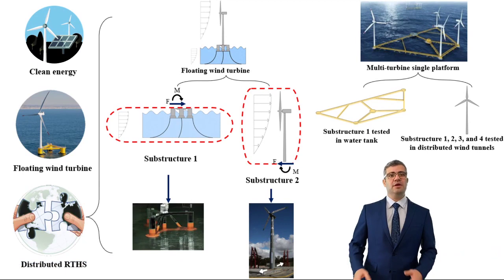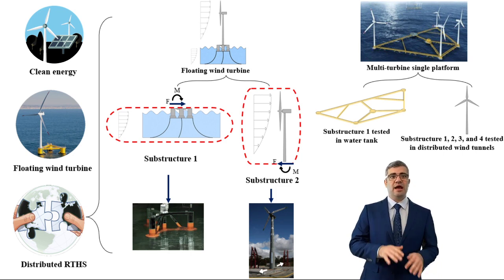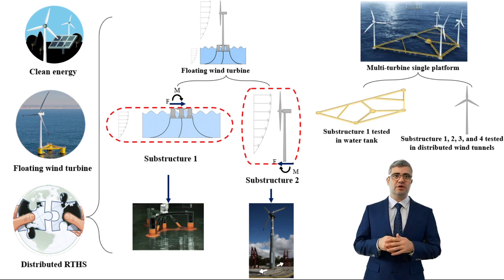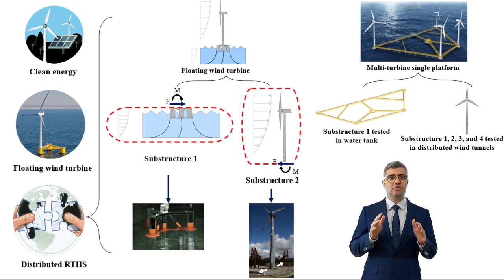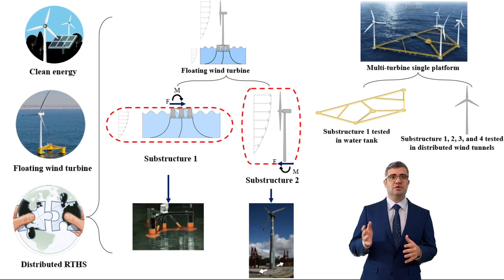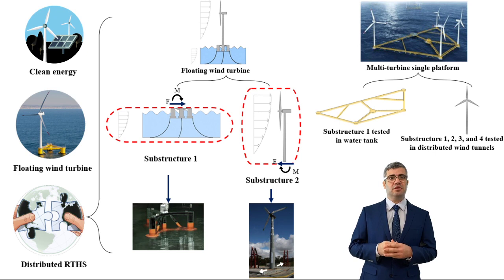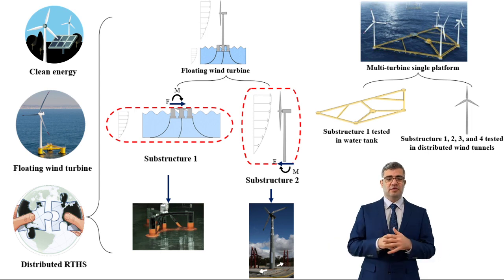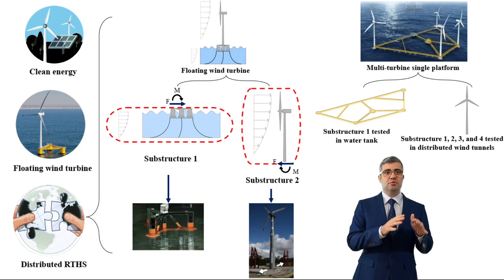Distributed real-time hybrid simulation in floating wind turbine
This video was submitted as an entry for the MECHS '3-minute Thesis' video competition conducted in August 2020. The competition saw a large pool of applications of students conducting research related to hybrid simulation.

Follow our website and social media accounts for more updates related to hybrid simulation.